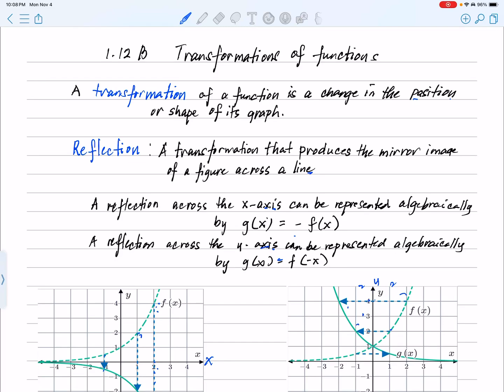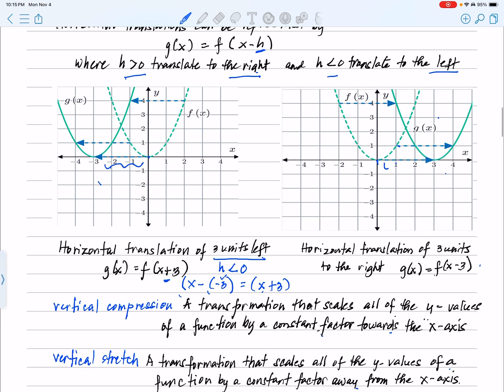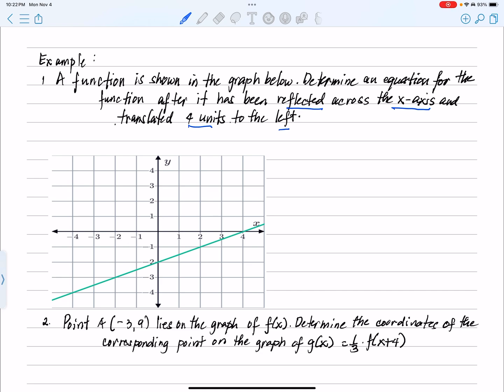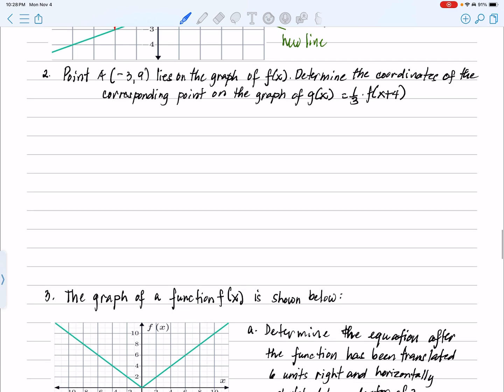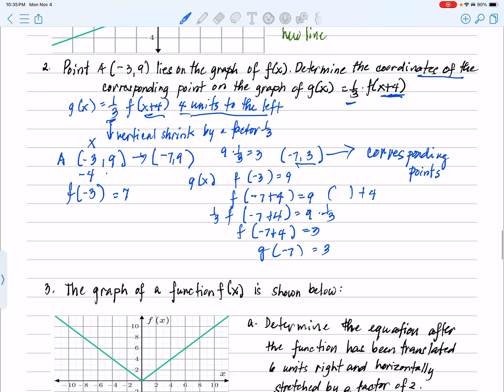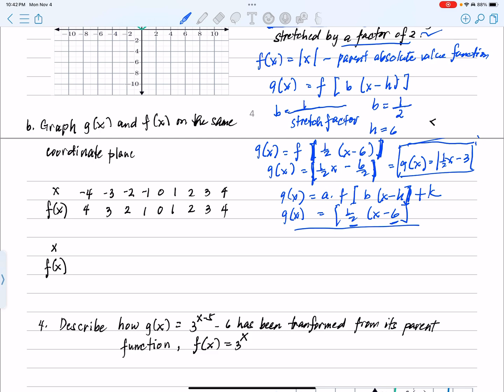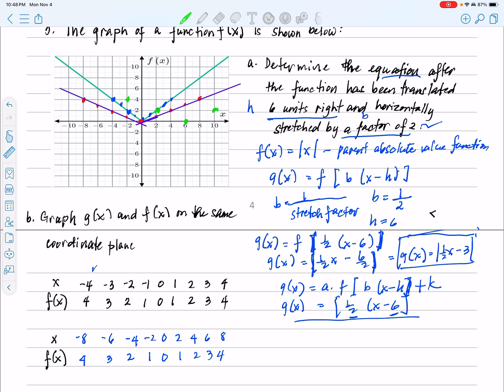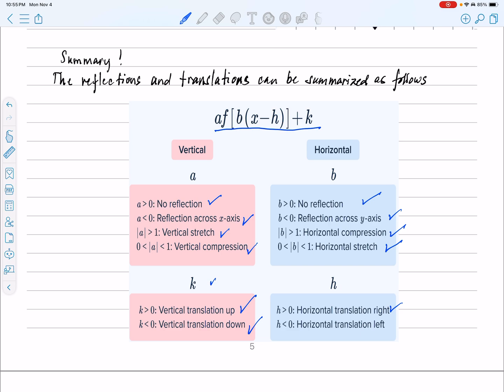matematika:1.12B AP Precalculus: Transformations of functions